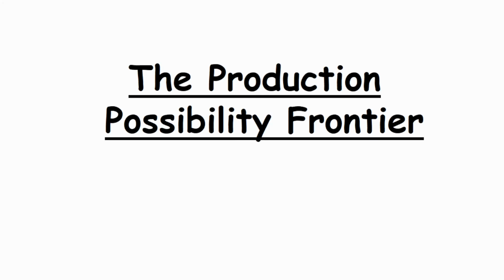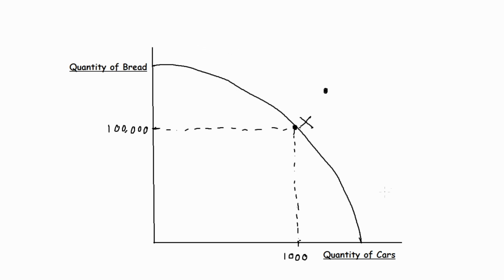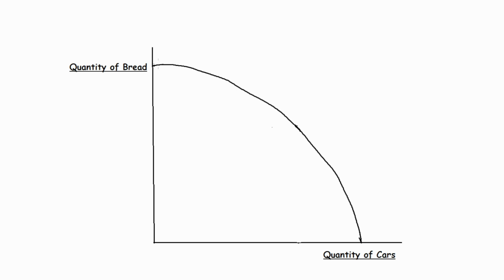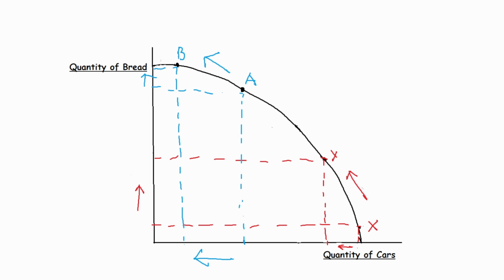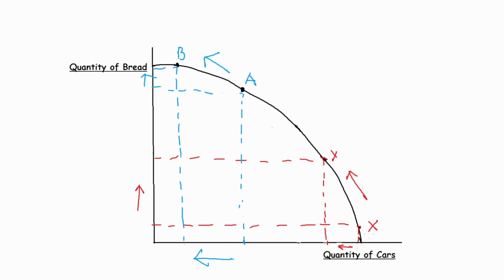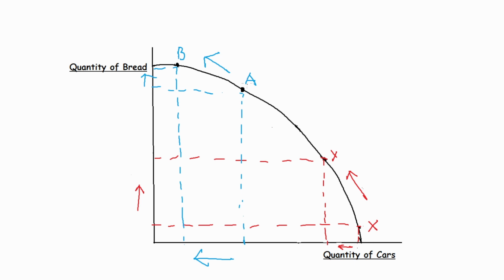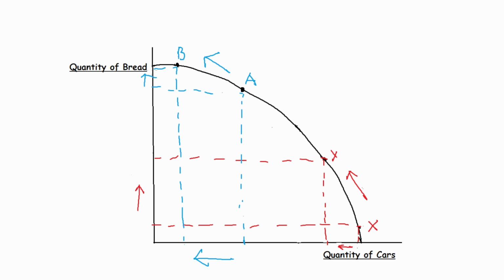Learn Economics: The Production Possibility Frontier